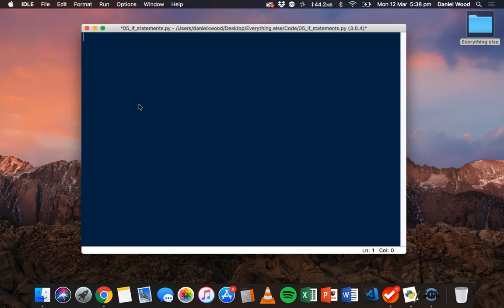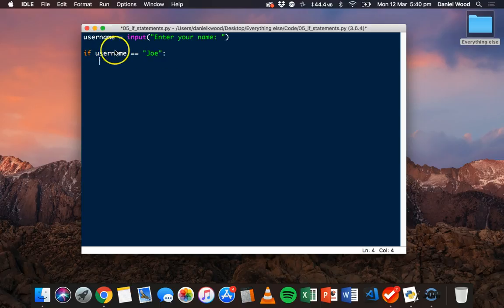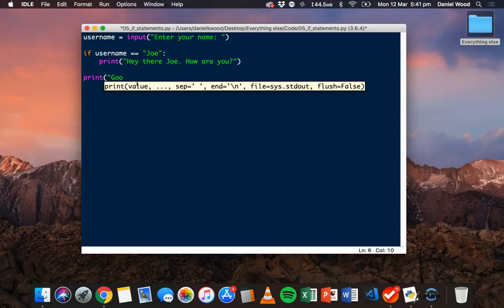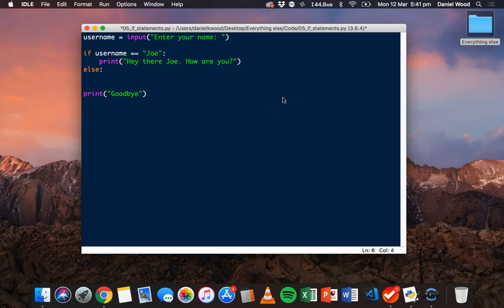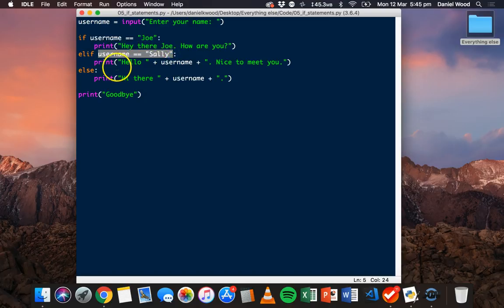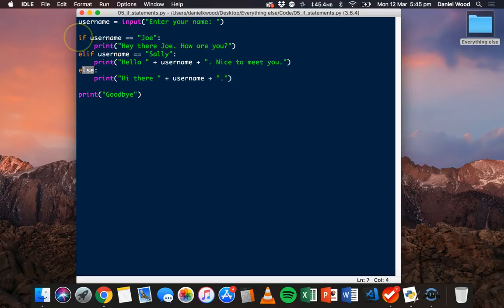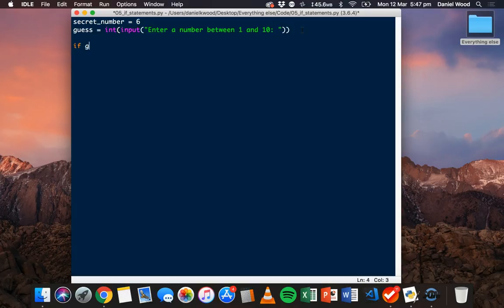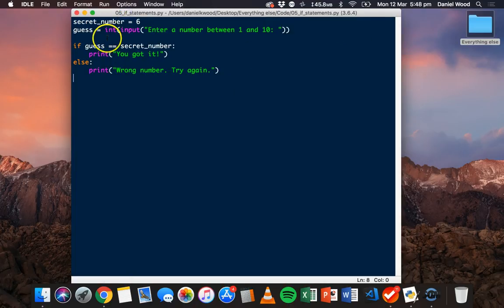Python Tutorial 5 - If statements (if, elif, and else)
This tutorial explains how to test conditions and allow our programs to make decisions using if statements in Python.